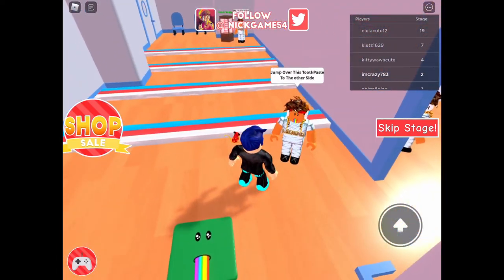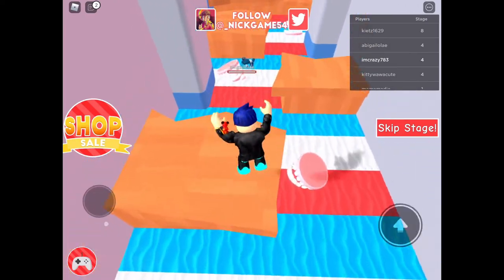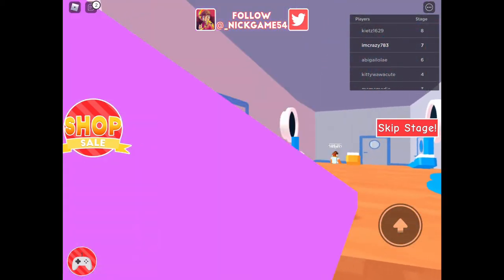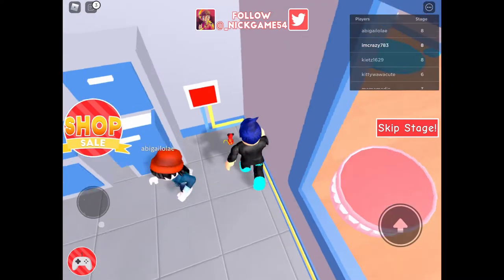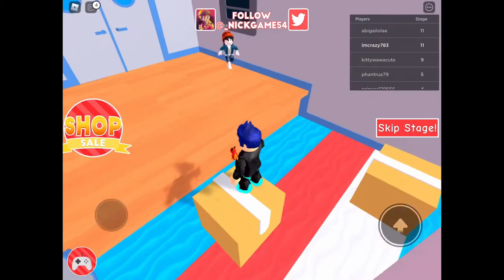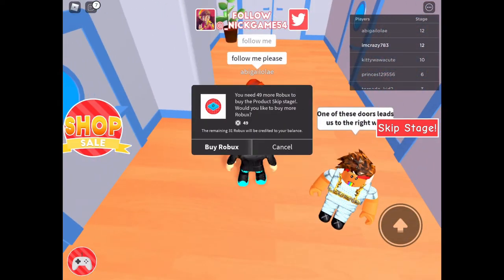Escape The Evil Dentist